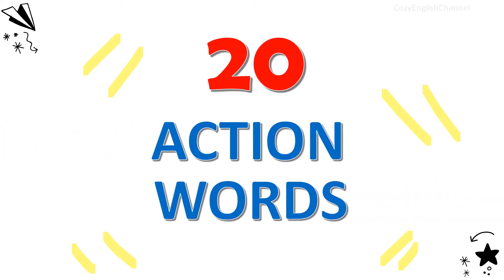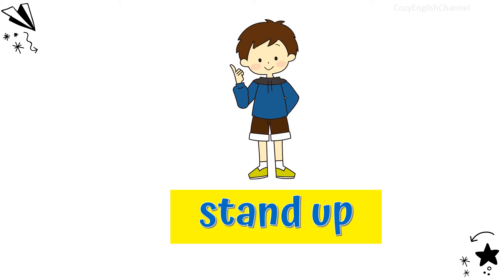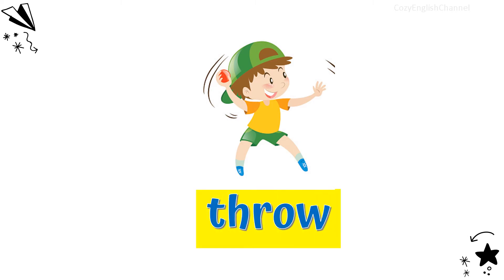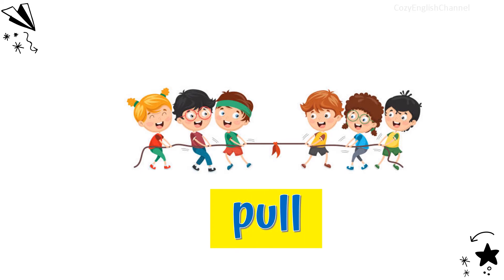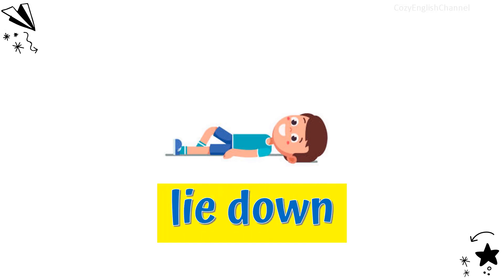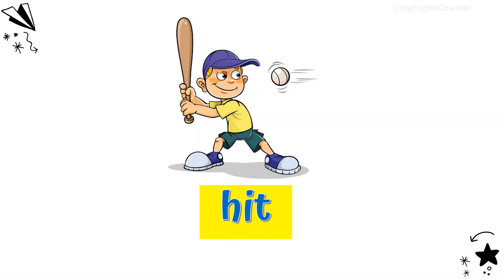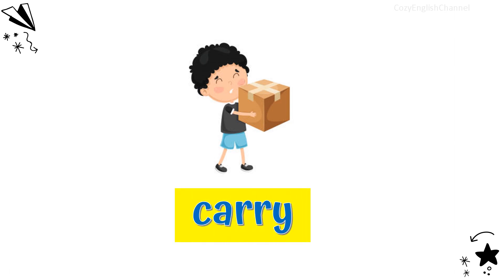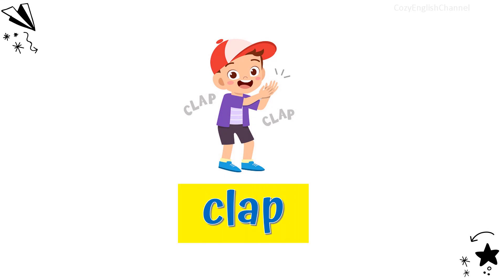20 Action Words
Halo teman-teman...

Pada video kali ini kita akan mempelajari 20 Action Words dalam Bahasa Inggris.

Selamat belajar. Tetap Semangat!

angkabahasainggris1-50
angkabahasainggris51-100